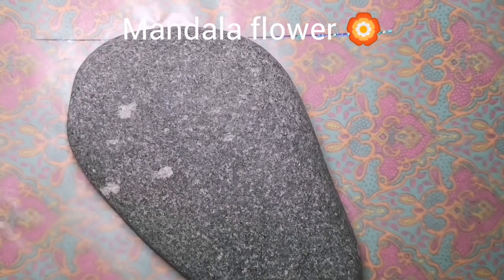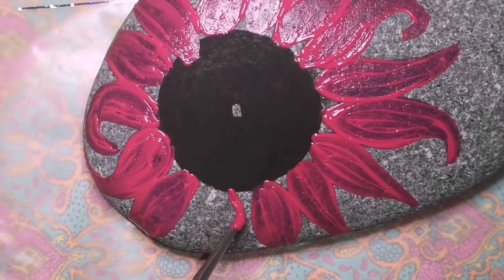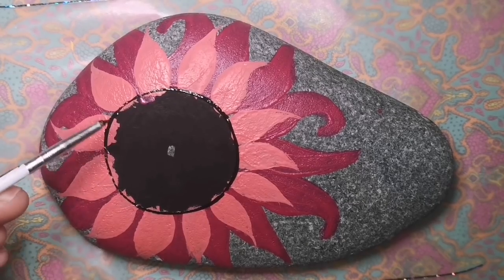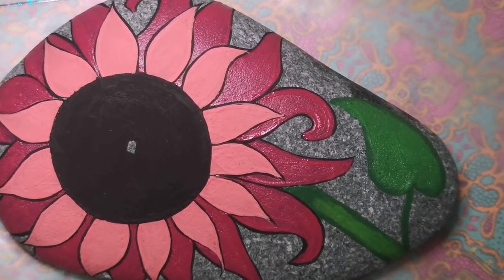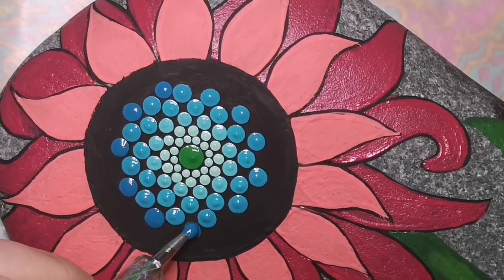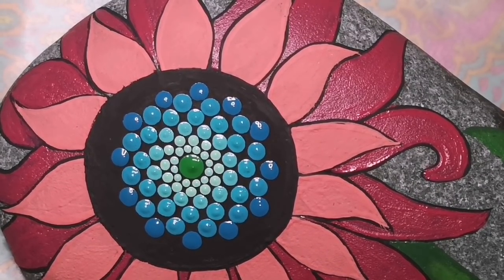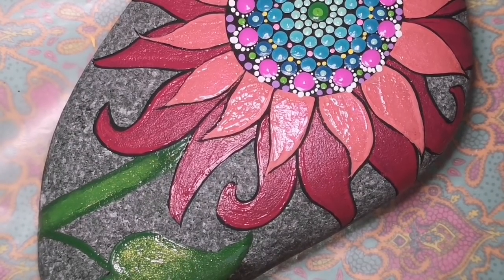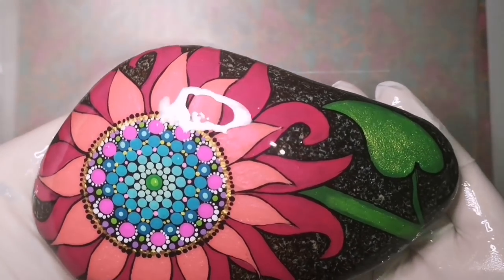Mandala Flower🏵️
Paint colours-
DecoArt: white, black, gold, lavender, bright yellow
Folkart:magenta, bright green, aqua,bright green, fire coral,
Martha Stewart- sand bucket green, neon magenta, neon pink pinata
Craftsmart- teal, lime green
DecoArt triple thick used as glue for glitter